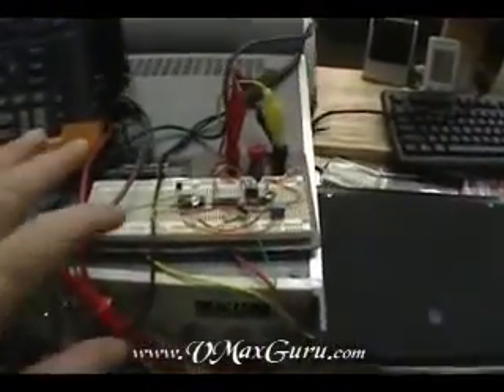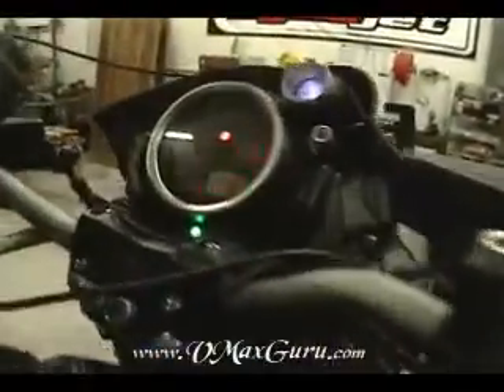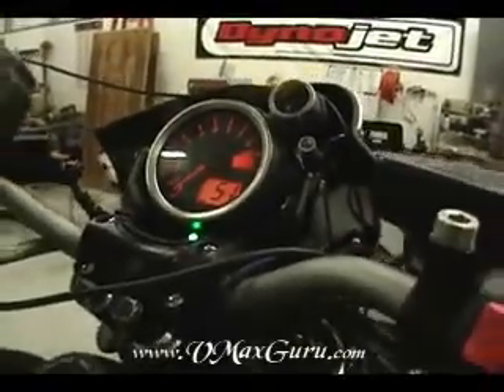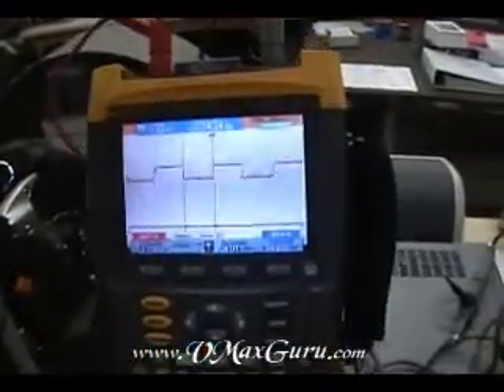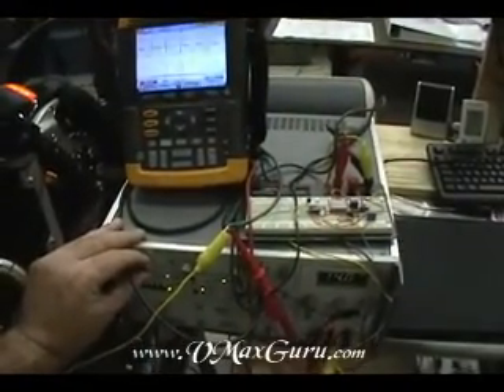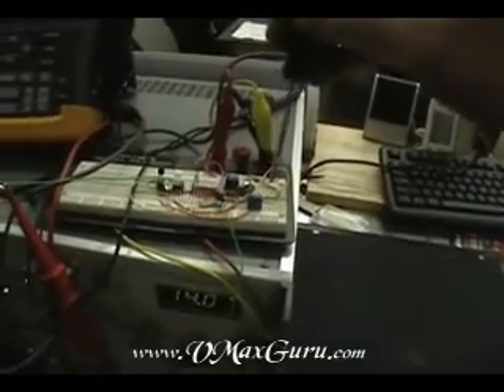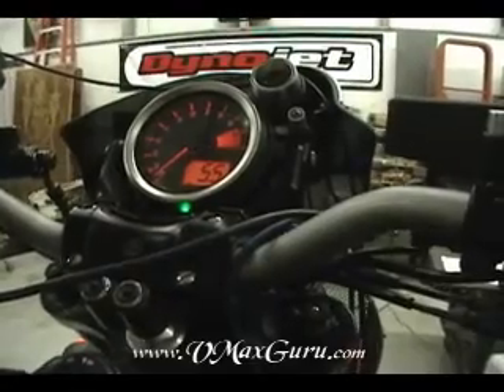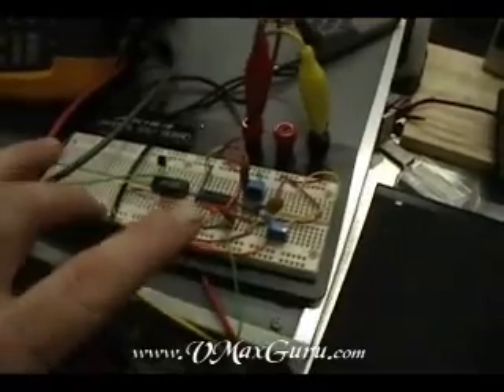DIY Analog Speed Fix Prototype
Video of the Prototype DIY Analog Speed Fix.